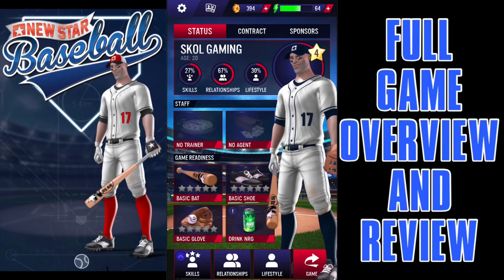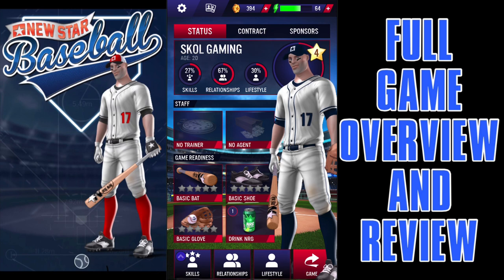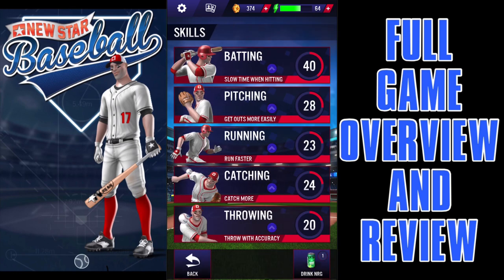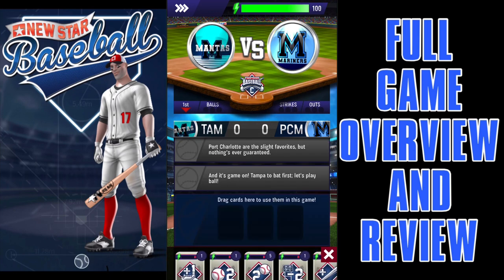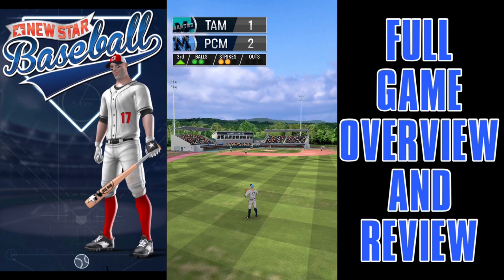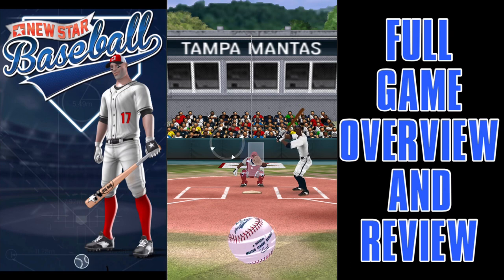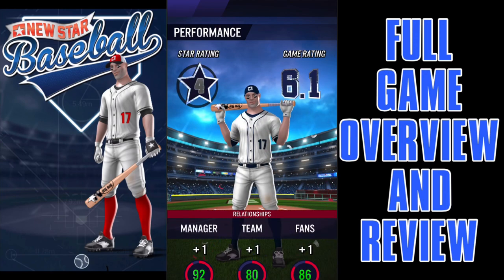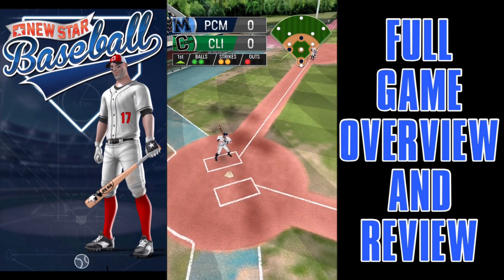New Star Baseball Overview/Review! BRAND NEW MOBILE BASEBALL GAME! Is it Good???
I have mixed feelings on the game, but generally like it. I’d probably give it an 8/10